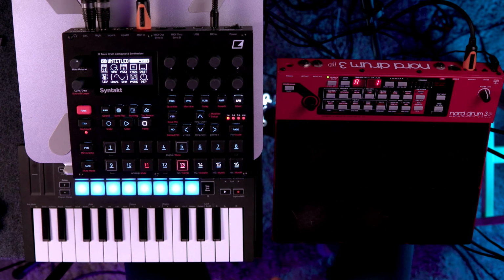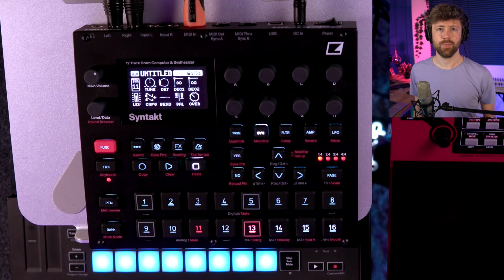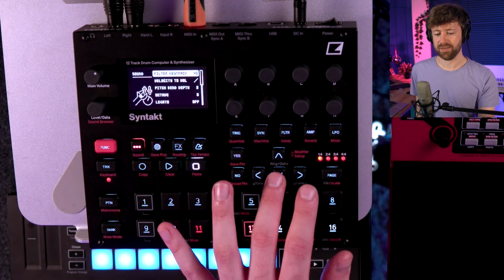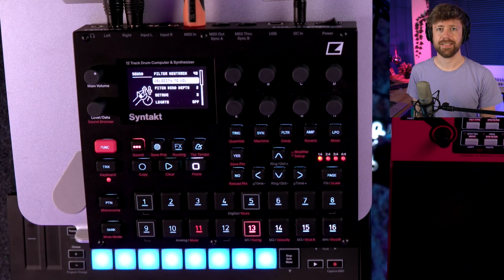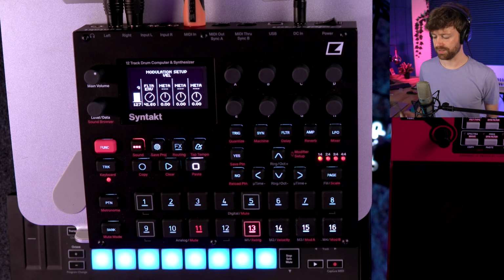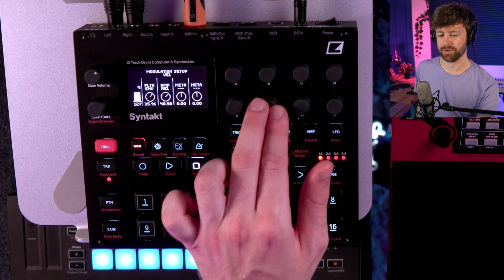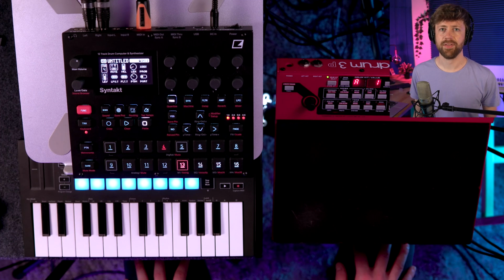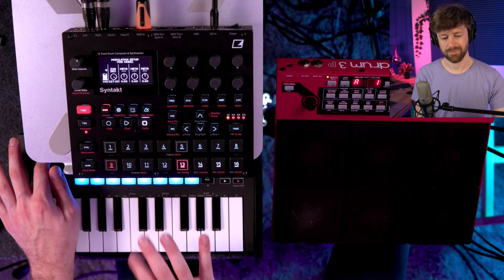How MIDI Controllers Turn Syntakt into a Highly Expressive Instrument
In this video, I’ll show you how external MIDI controllers can transform the Elektron Syntakt into an incredibly expressive instrument by adding controls and modulations that go beyond what’s possible with the standalone device. Syntakt has a hidden menu that allows you to fine-tune how velocity, mod wheels, and more affect your sound, enabling you to control all engine parameters, filters, and even LFOs. This technique is also relevant for Digitakt users, as it features a similar menu. In this demo, I’m using the Nord Drum 3P and Novation Launchkey, but these methods can be applied with any MIDI controller.